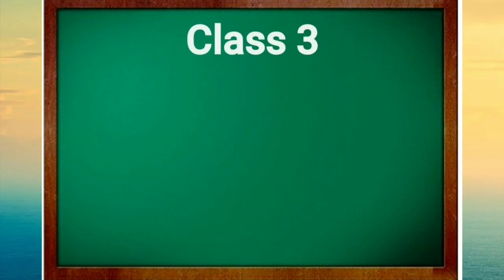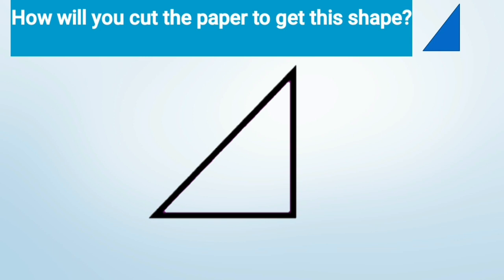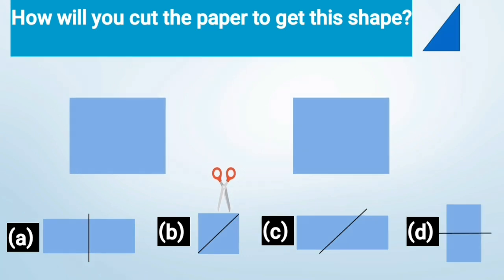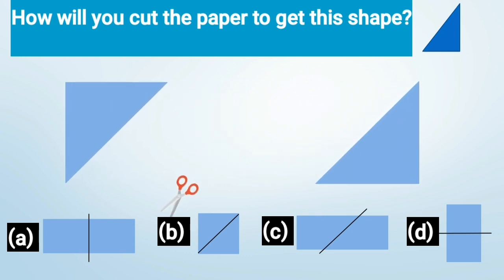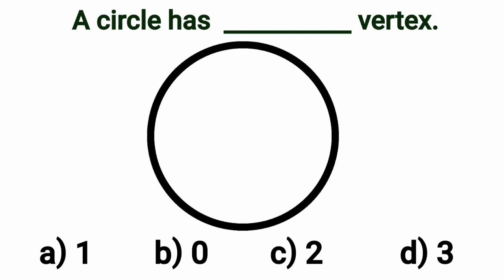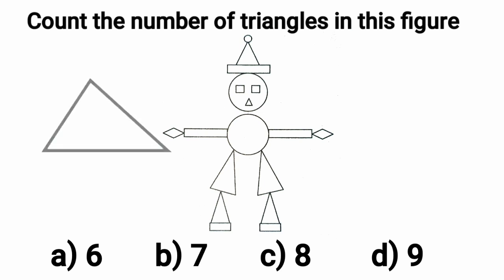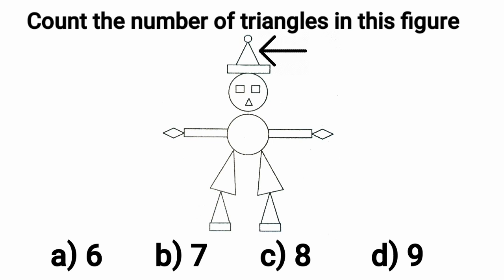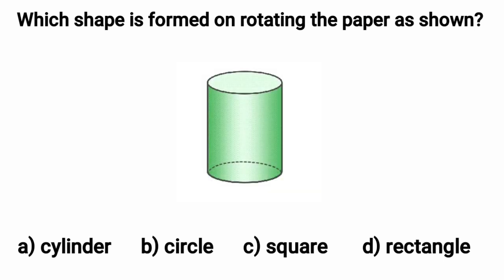Learn how to solve multiple choice questions based on shapes in English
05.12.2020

Maths World
Chapter : 6
Shapes

Learn how to solve multiple choice questions based on shapes.